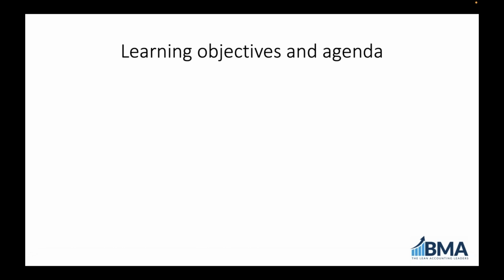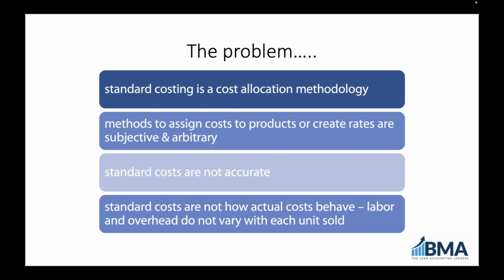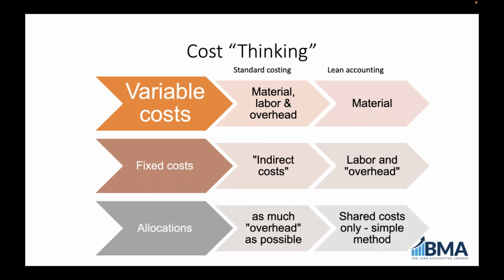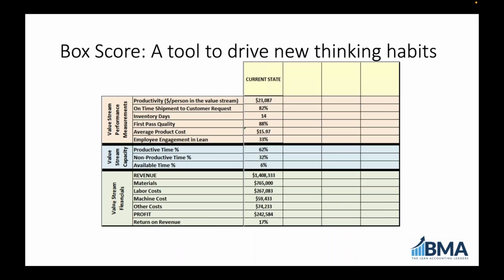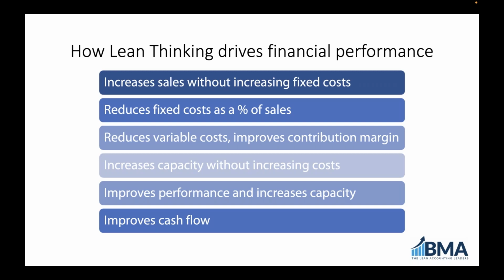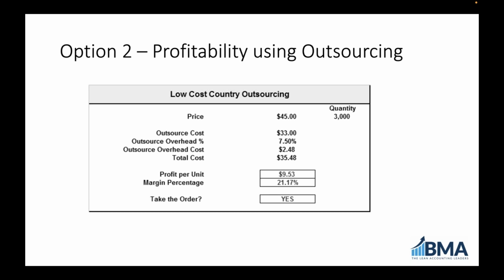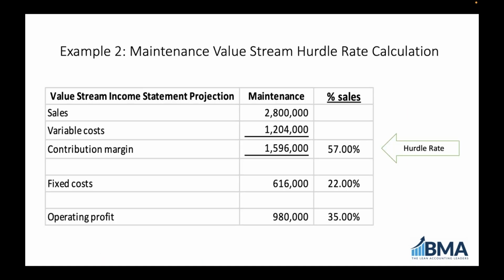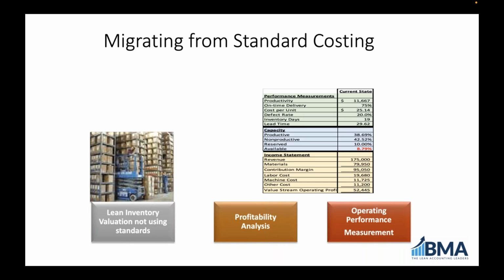Why Standard Costing Leads to Poor Financial Decisions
Lean accounting departments must be the leaders in proactively evaluating how your standard costing system is being used as your lean journey begins and come up with a plan to methodically simplify and possibly eliminate using standard costing.

In this session you will learn:
• Why standard costing leads to poor financial decisions through case study examples
• Why standard costing should not be used to analyze profitability
• How box scores replace standard costing